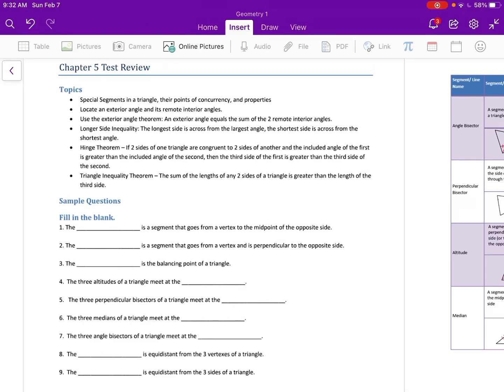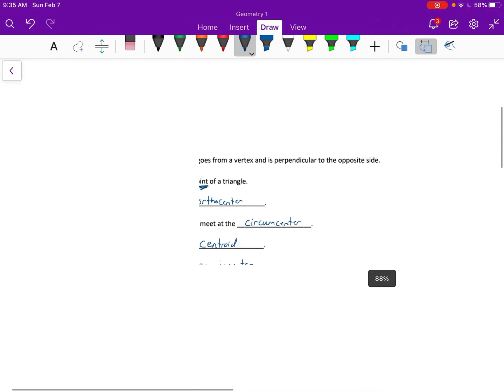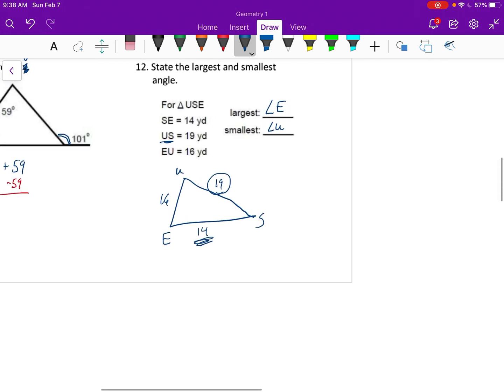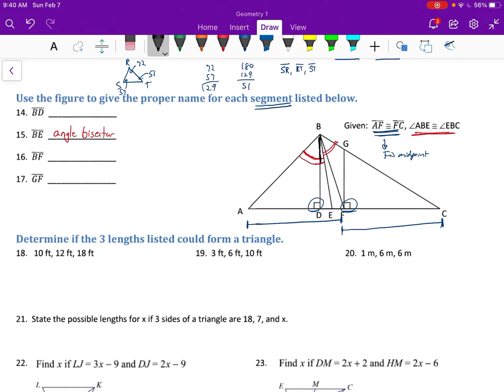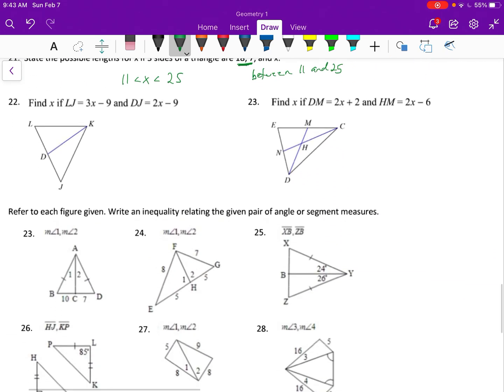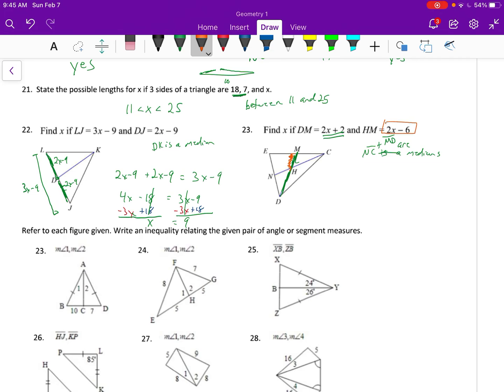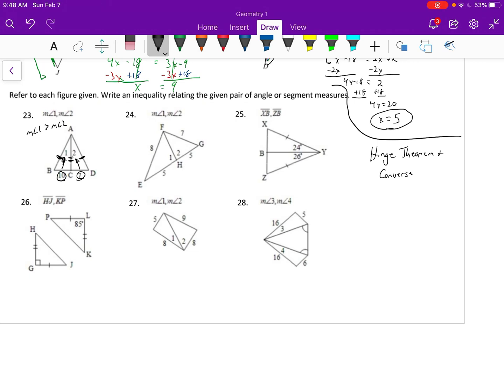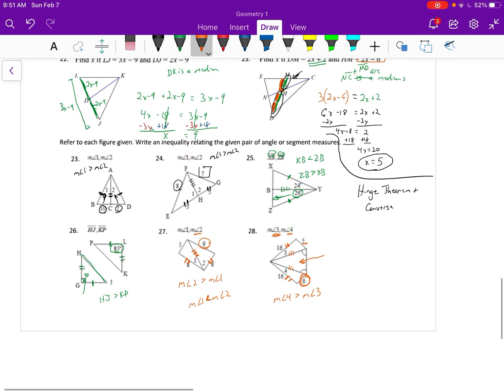Geometry Chapter 5 Test Review